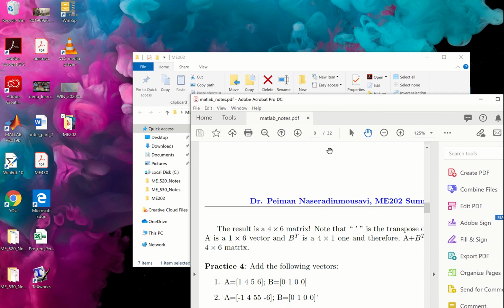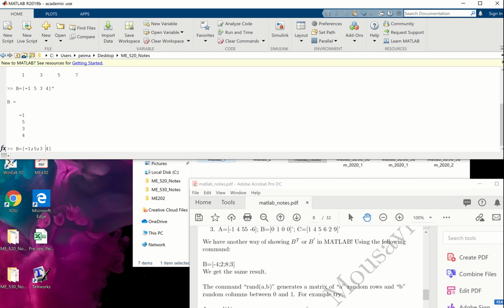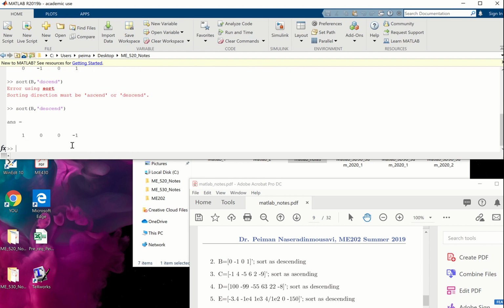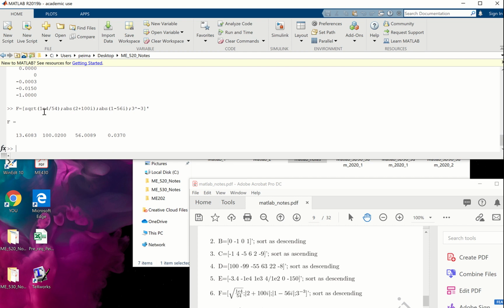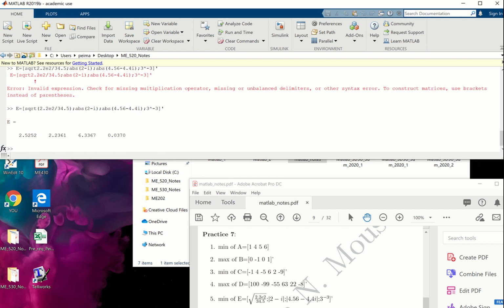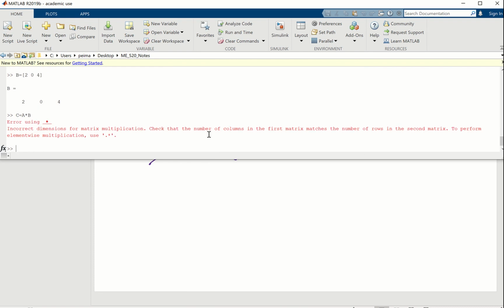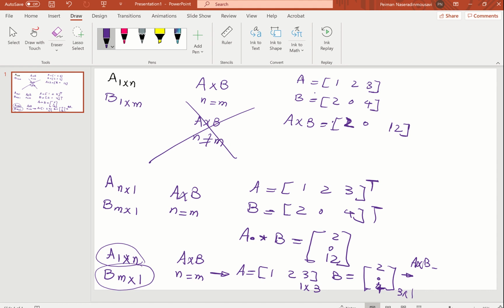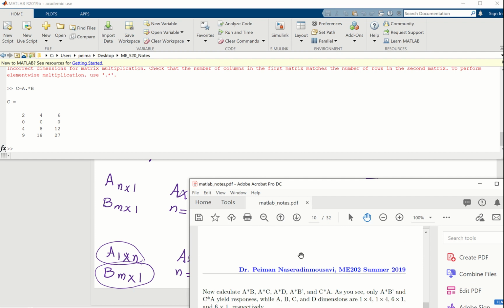Matlab-Step by Step, DSCL-SDSU, Part 3, 2020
Continuing with Vectors